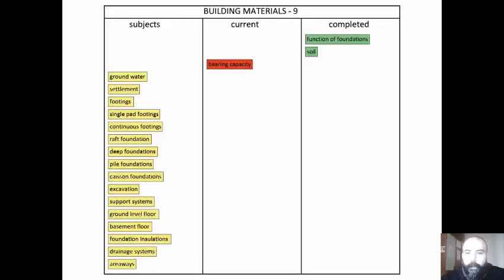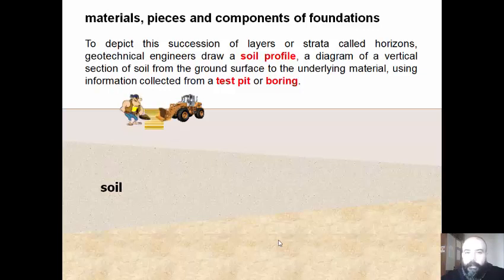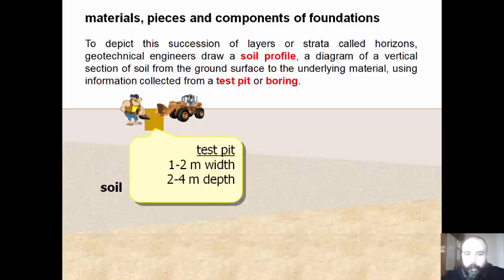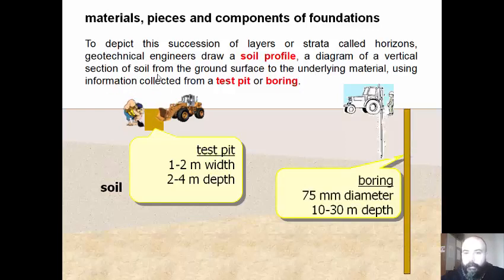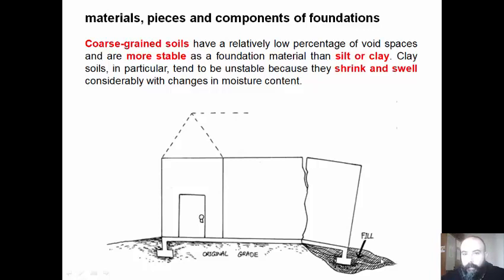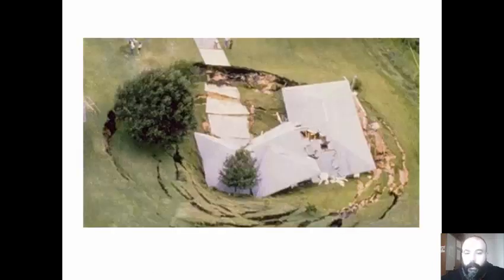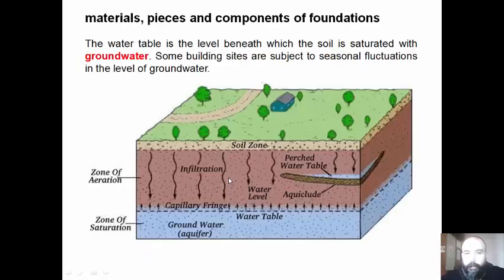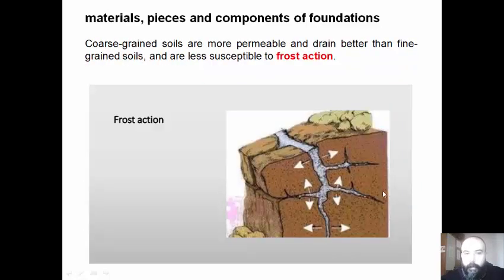BM 08 course 02 bearing capacity and groundwater